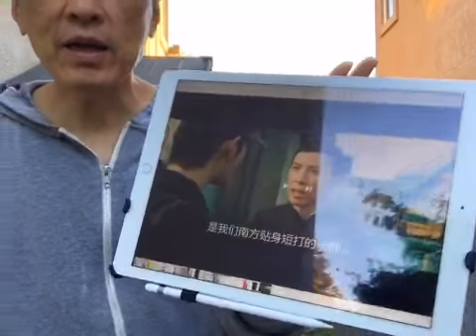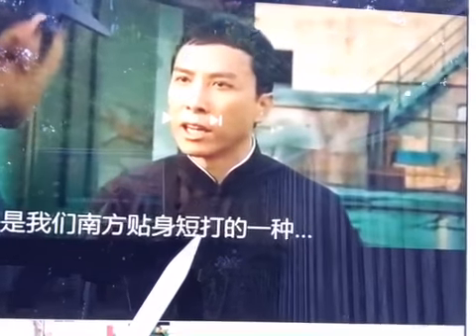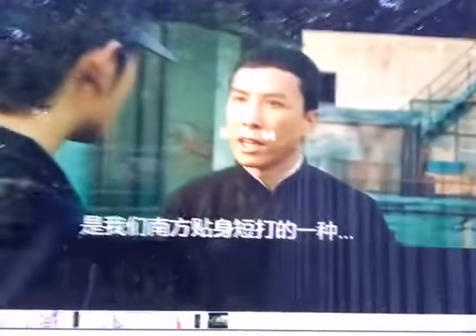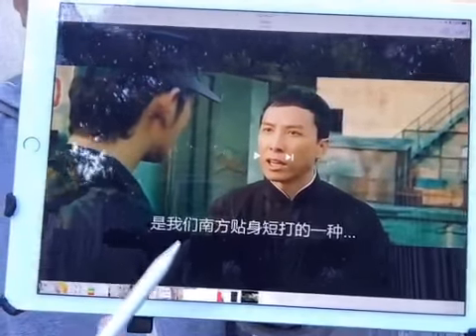iYikKam 6133S: the Fact of Structure and Force Flow